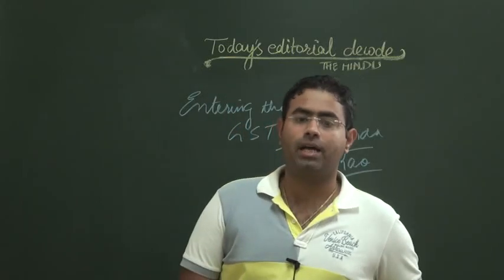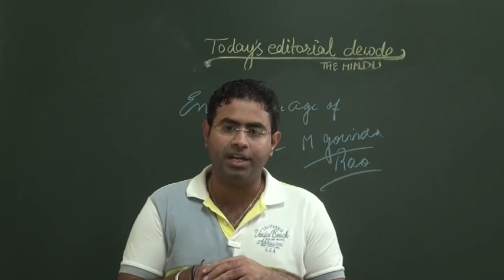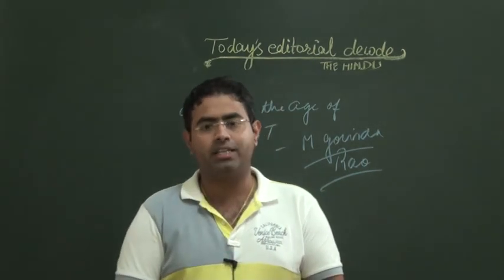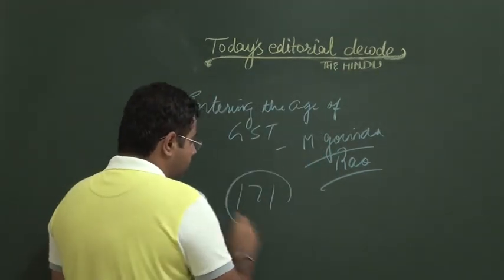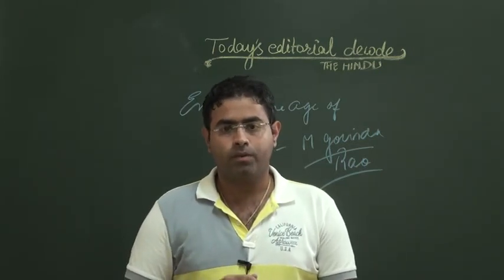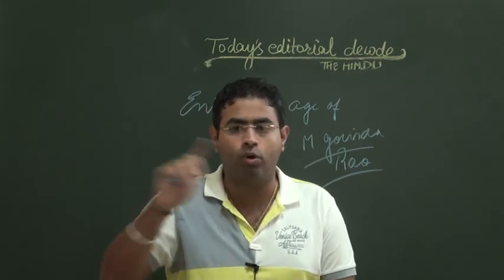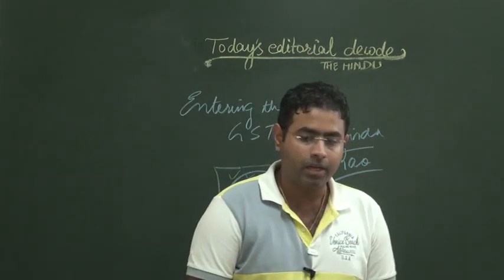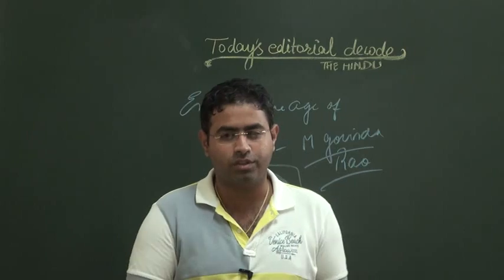GST(Goods and Service Tax) decoded - The Hindu Editorial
Goods and Service Tax video deal with the IAS preparation.Goods and Service Tax would help you in in IAS 2017 exam and IAS 2018 exam.

Goods and Service Tax tutorial deals with GST decoded
Goods and Service Tax